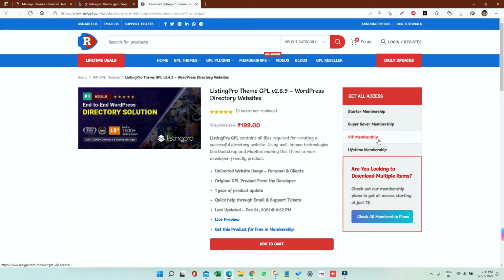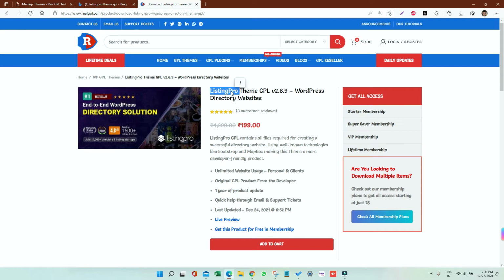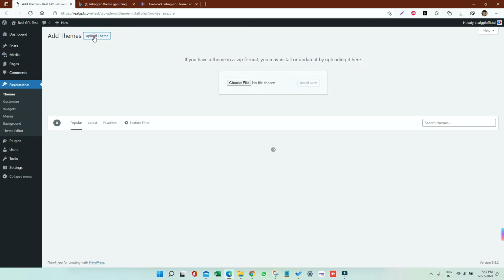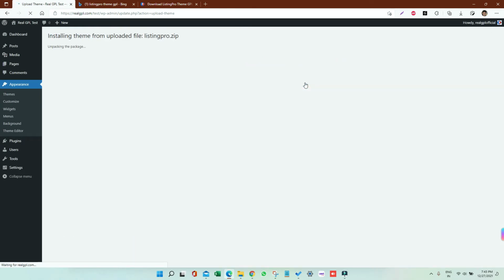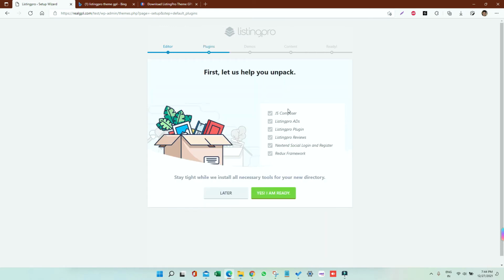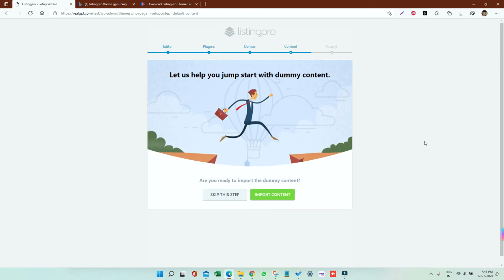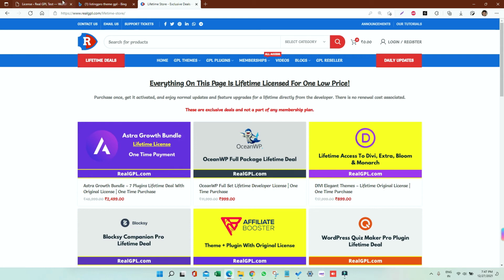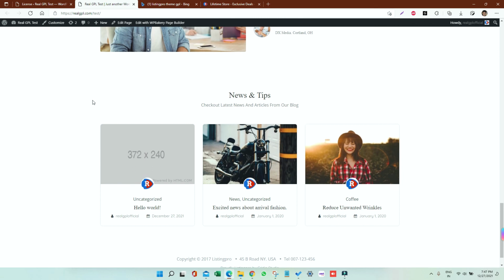ListingPro Theme GPL Demo Installation⚡️Activation Guide - Real GPL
ListingPro Theme GPL | ListingPro Theme GPL Demo Import | ListingPro Theme Activation | ListingPro WordPress Theme Installation |ListingPro Theme Update Manually - ListingPro GPL contains all files required for creating a successful directory website. Using well-known technologies like Bootstrap and MapBox makes this Theme a more developer-friendly product.